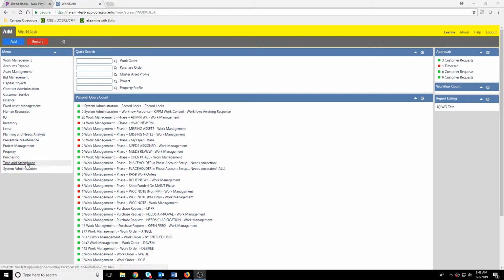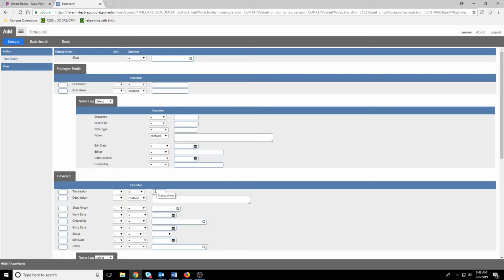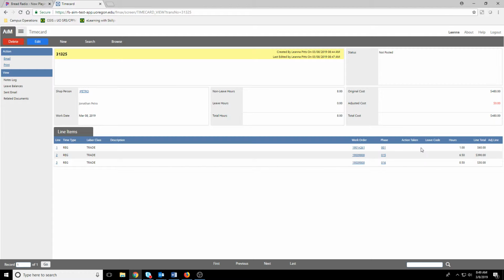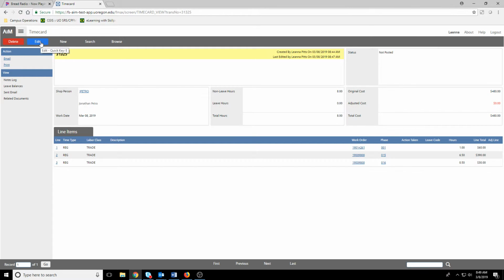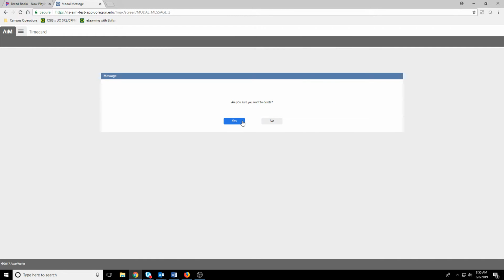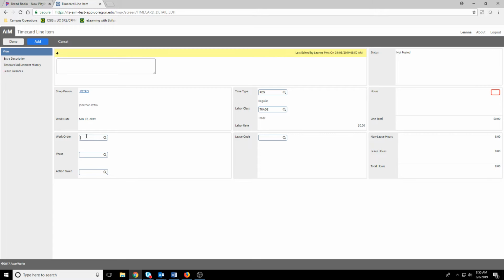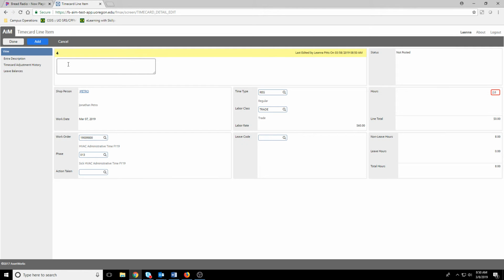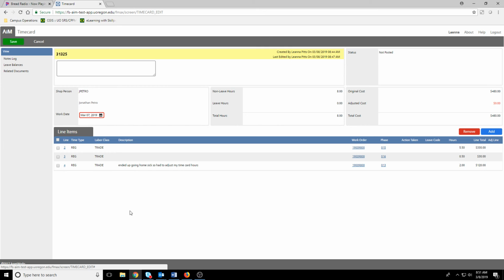AiM Training Non Posted Time Card Adjustment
Help video from the Work Control Center.  How to adjusted a non-posted time card entry.